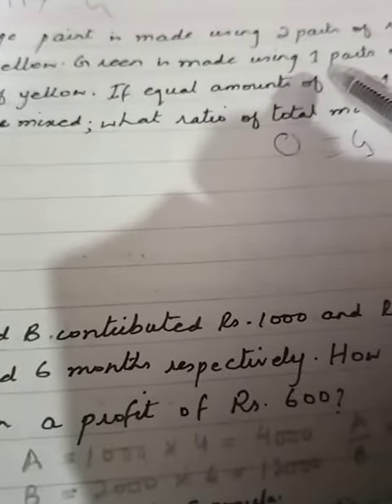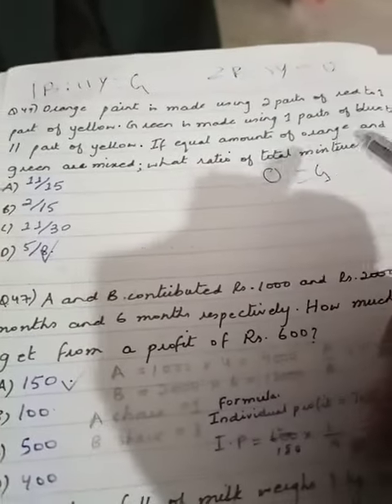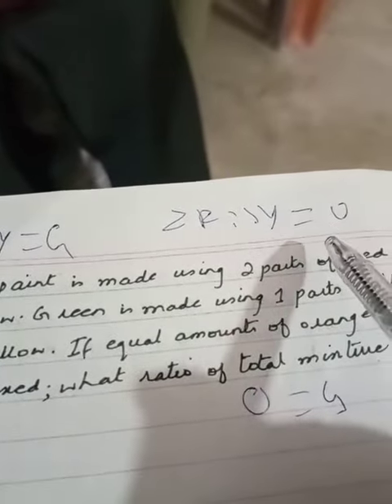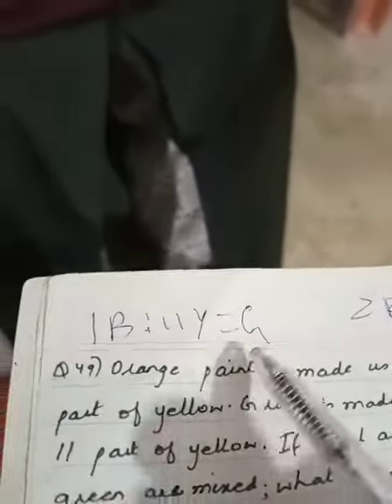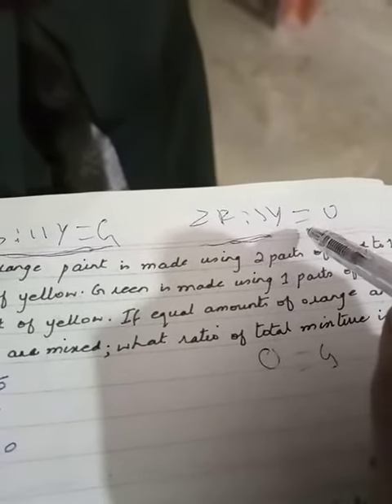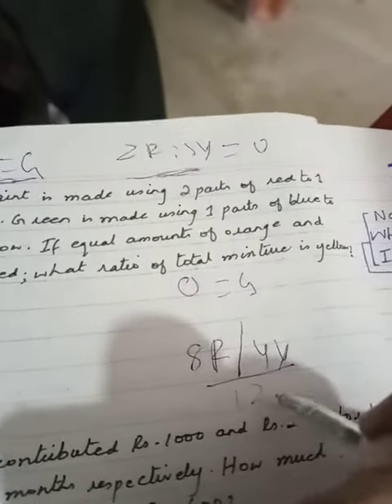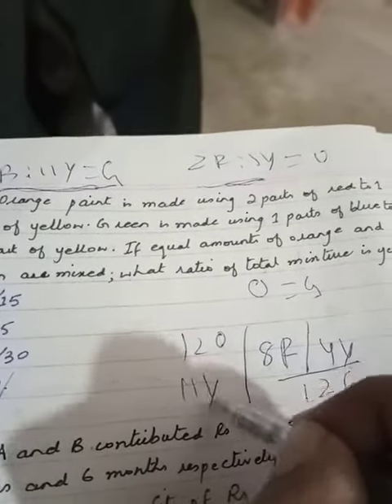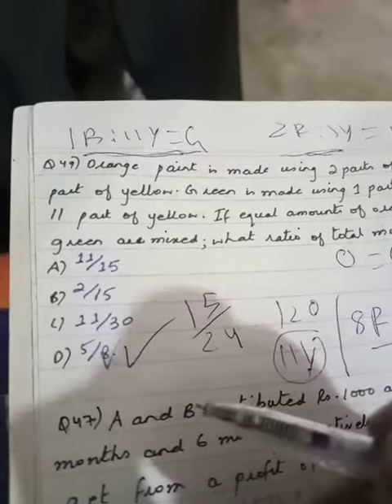Bcat university aptitude test past paper solution FOR IBA Fast CBM Fraction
0321
2716654
90% plus rate
Experience teacher
general knowledge
C

SMIU aptitude test past paper solution part
Physics Karachi university aptitude test past paper solution today 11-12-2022
English Karachi university aptitude test guess paper solution
NUST university aptitude test past paper solution 2023 part Straight line
English past paper solution
Mensuration 3D Surface & Volume part 1
CBM university aptitude test past paper solution Number series
CBM university aptitude test past paper solution Business and general MATHEMATICS
Mdcat Ecat university aptitude test past paper solution
English puzzles part 1
scope of mechanical engineering in Pakistan
Business and general MATHEMATICS discount problems with tricks by Muhammad Amin Sharif
Map and important information of Gulf countries
curved surface area of sphere
Mensuration 3D - Surface & Volume part
Mensuration 3D Surface & Volume part 6 by Muhammad Amin Sharif
Second year past paper solution MATHS FEDERAL BOARD Aga Khan Punjab BOARD

IBA university aptitude test past paper solution circle